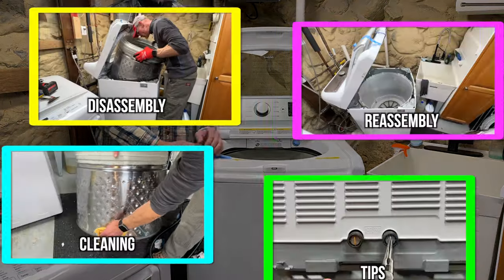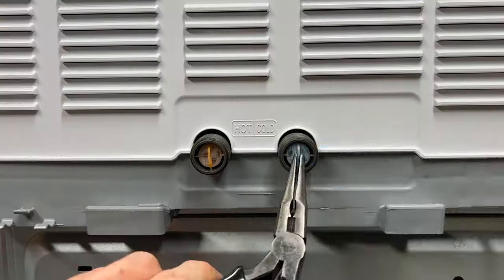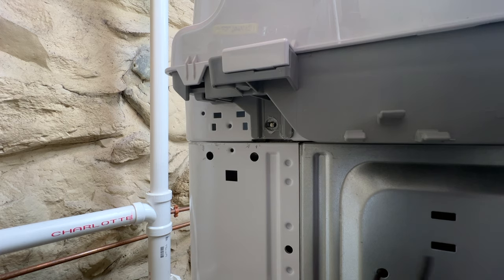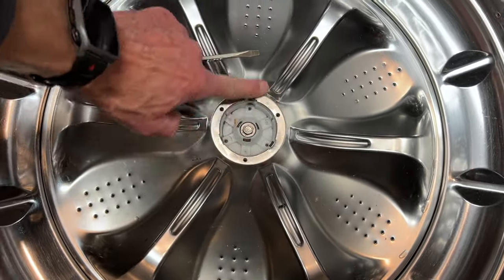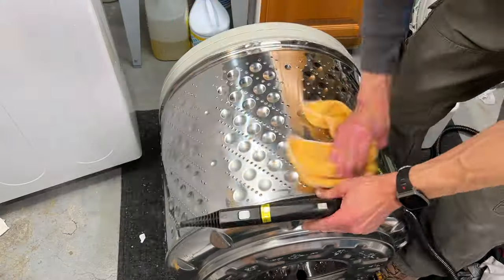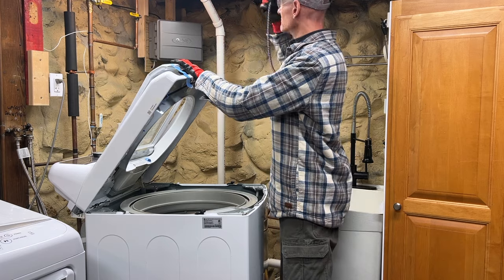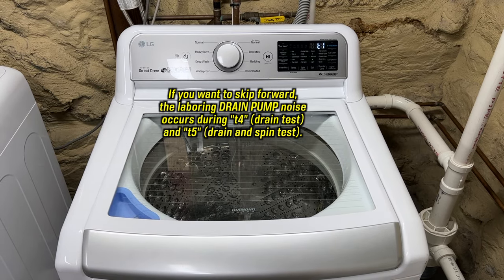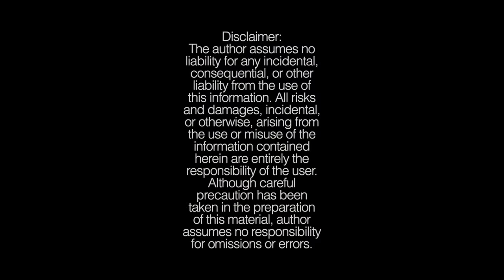How To Remove Tub From LG Top-Load Washer For DEEP Cleaning WT7300CW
LG top-load washer disassembly - How to disassemble and remove the tub from LG top load washing machine WT7300CW to deep clean it. I'll show you step-by-step how to take apart the LG inverter direct drive washing machine for cleaning including how to remove the drum, how to remove the top cover, how to remove the pulsator cap, how to remove the wash plate (remove the agitator, which is an impeller... the wash plate), how to remove the tub cover, how to remove the stainless steel drum, and how to deep clean the tub to remove residue and odors. Disassembly and tub removal are not difficult with this top loader and only require a few tools; however, if you take apart your machine it will likely void the warranty. If your washer leaves residues on your clothes and/or the tub has a moldy odor, run at least three or four consecutive Tub Clean cycles with a designated washing machine cleaner (i.e. TIDE or AFFRESH washing machine cleaner) BEFORE it apart to see if that solves the issue.

0:35 TOOLS / SUPPLIES NEEDED
0:50 DISASSEMBLY (Quick Version)
3:46 DISASSEMBLY (Step-by-Step)
3:47 Unplugging, Turning Off Water, Removing Drain Hose
4:02 Disconnecting Water Supply Lines
4:13 Removing Screws of Top Cover
4:40 How The Top Cover is Attached
5:10 How To Open Remove Top Cover
5:40 Using Wires As Hinges
6:05 Preparations For Propping Open Top Cover
6:19 Propping Open The Top Cover
6:55 How To Remove The Tub Cover
7:41 How To Remove The Pulsator Cap on The Wash Plate Impeller
8:54 Removing The Wash Plate Mounting Screw and How to Remove Wash Plate Impeller
10:22 Marking The Tub (optional OCD! step)
10:39 Removing The 6 Tub Screws
11:05 How To Remove The Stainless Steel Tub Spin Basket
11:24 CLEANING & INSPECTING THE TUB
11:31 Cleaning The Stainless Tub, Outer Tub, Inner Hub, and Drain Outlet
12:11 What I Found In My Tub (Rust?)
13:00 REASSEMBLY (Step-by-Step)
13:04 Placing The Spin Basket Tub Back In - Lining it up
13:30 Replacing The 6 Tub Screws
13:51 Replacing The Wash Plate, Washplate Mounting Screw, and Cap
14:23 Replacing The Tub Cover
14:40 Preparing The Top Cover for Reassembly (removing hinges)
15:09 Replacing The Top Cover and Snapping It Back Into Place
15:37 Replacing The Top Cover Screws
15:47 "TO DOs" BEFORE DOING LAUNDRY
15:53 Cleaning Water Inlet Screens
16:08 Flushing Water Supply Lines
16:16 Reconnecting Water Supply Lines
16:39 Turning Water On To Test For Leaks at Inlet Valves
16:46 Repositioning, Balancing
17:02 Turning On Water, Reconnecting Drain Hose, Plugging Machine In
17:11 Running A Test Cycle (How To)
17:41 SELF PROMOTION and SuperThanks Shoutouts
18:39 Listen To My Damaged Drain Pump... for my next video!
20:33 END... Workshop Dance Party

Lastly, I took my LG top load washing machine apart in this video to inspect and clean the tub assembly, but was not having residue or odor issues. I did however skip running the Tub Clean cycle for two months before making the video to see what would accumulate. In the five years we've had this washer I've been diligent about running the Tub Clean cycle regularly and keeping the lid up and detergent tray pulled out when the washer is not in use. Once inside the machine, I was disappointed by some of the materials LG chose to use for some parts (Perhaps I'll make a video about it.); however, I was pleasantly surprised at how serviceable this washer is. Parts can be purchased directly from LGparts.com and searspartsdirect.com ; however, replacement parts are expensive!